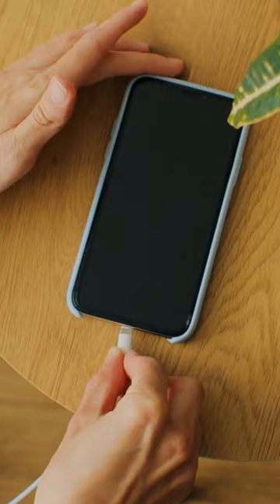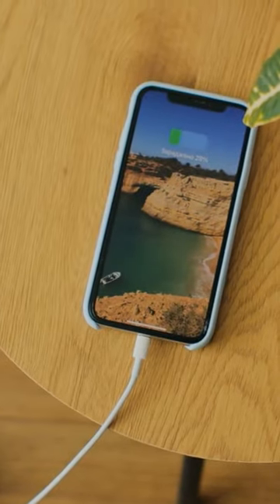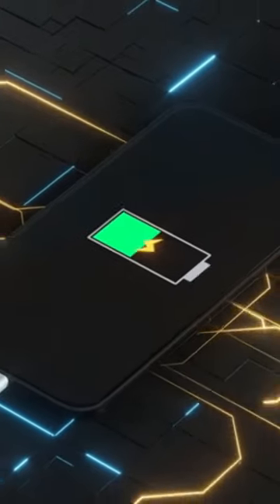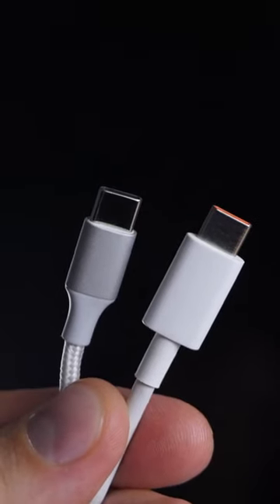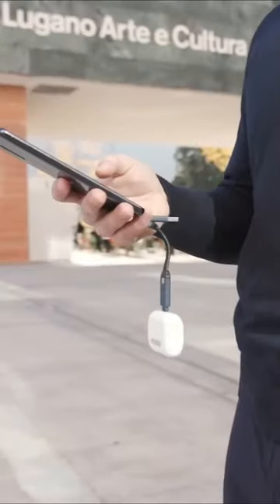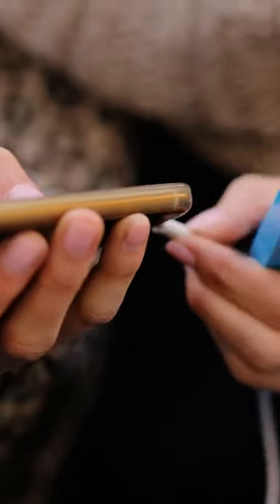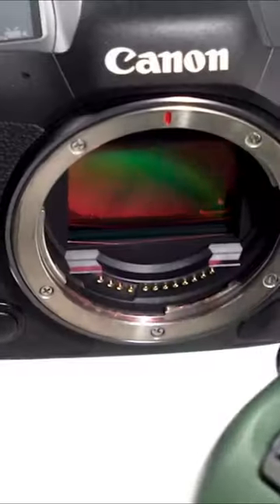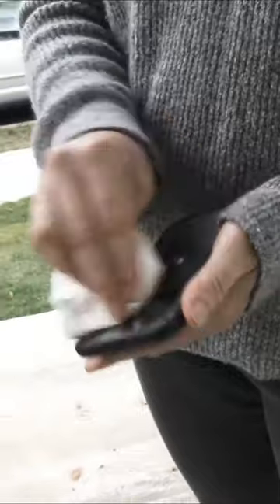3 gadget tips you need to know! 👌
Surprises! 🎊🎉
► You can use a battery alert app that will notify you when the charging rate has reached 80%. You can also use a gadget like Chargie to do it automatically.

► If some of your gadgets are using non-USB-C, don't discard them! You can use a really cool alternative called inCharge X for the time being.

► For cleaning delicate electronics, we recommend Nitecore BB2 as it provides strong wind and can also be used for sensitive parts like camera lenses.